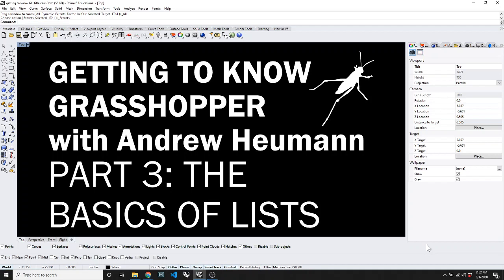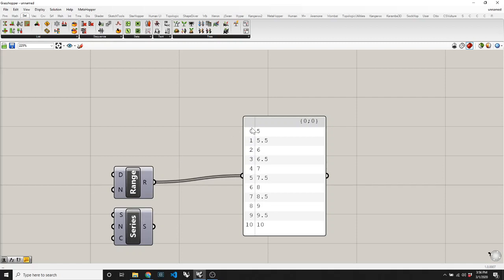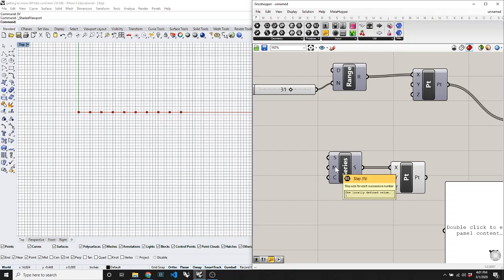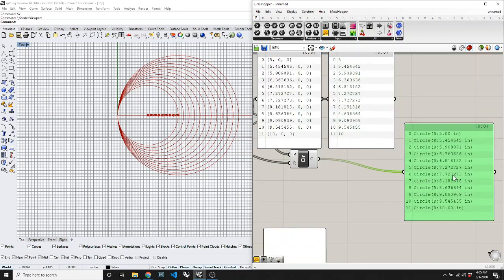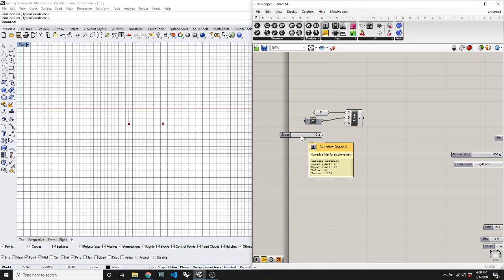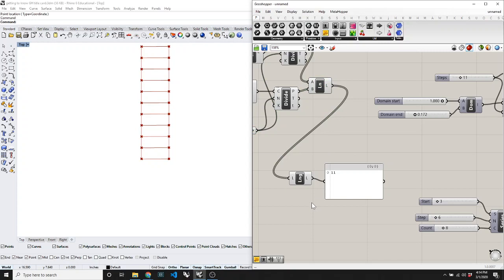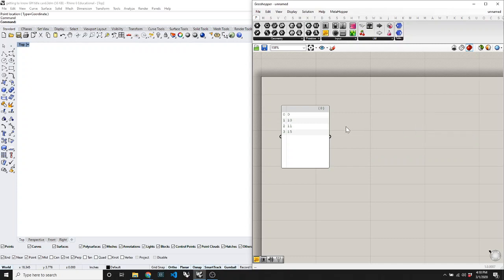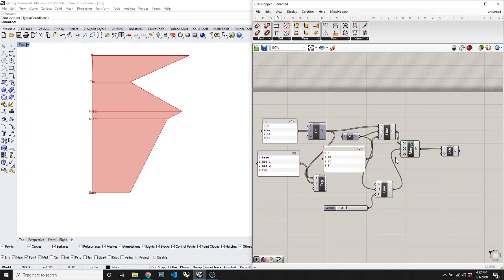Getting to Know Grasshopper: The Basics of Lists